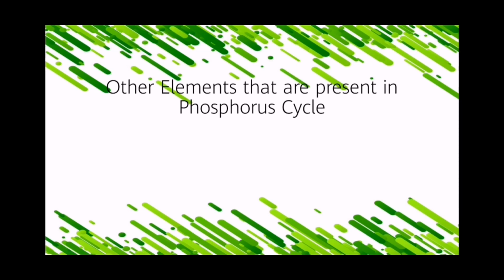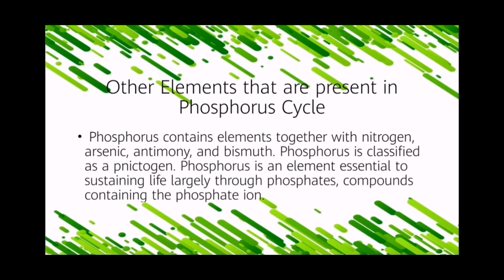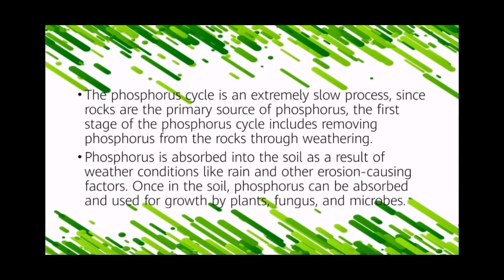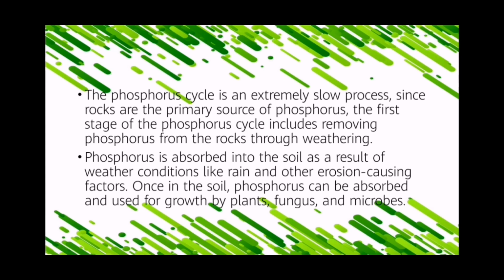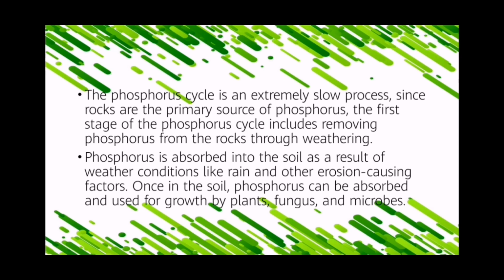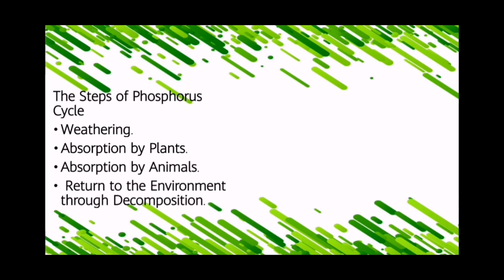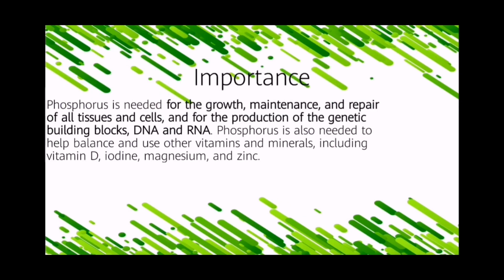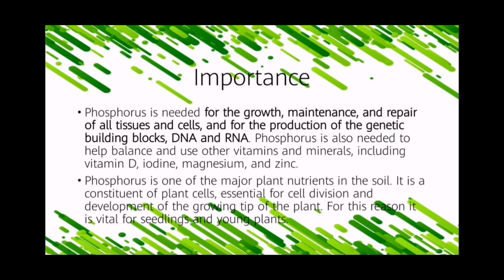Phosphorus Cycle (Video Presentation)